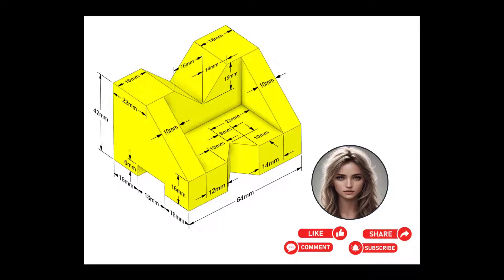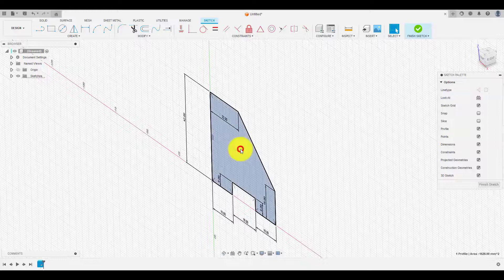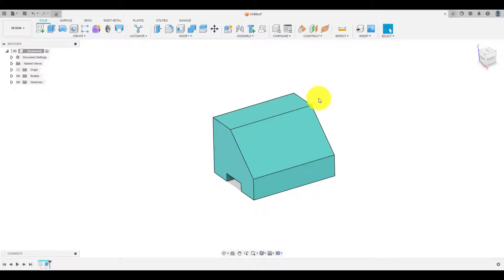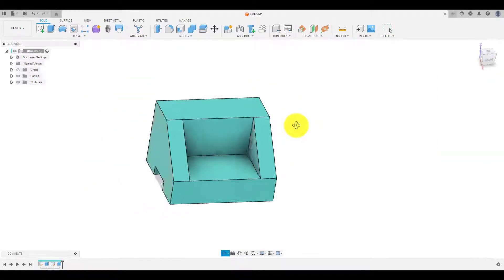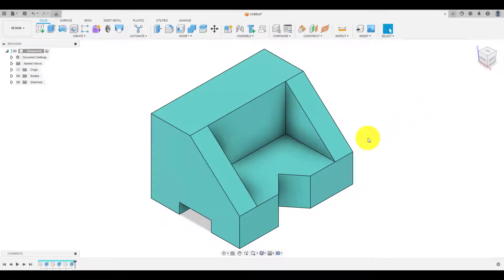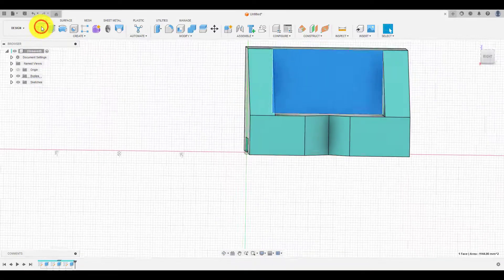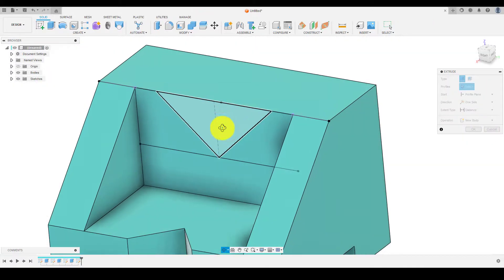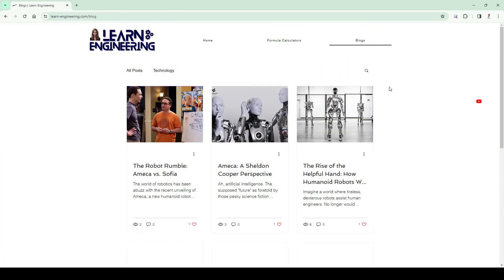🖥️ Fusion 360 Tutorial: Create Your First 3D Model! 🎨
Join us for a hands-on Fusion 360 tutorial where you'll learn to create your first 3D model. Perfect for CAD beginners and hobbyists.